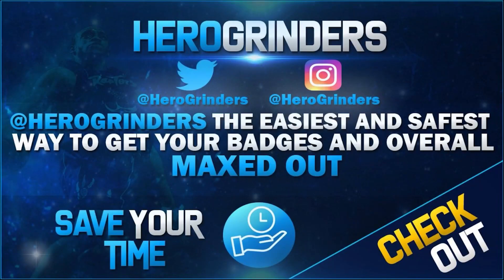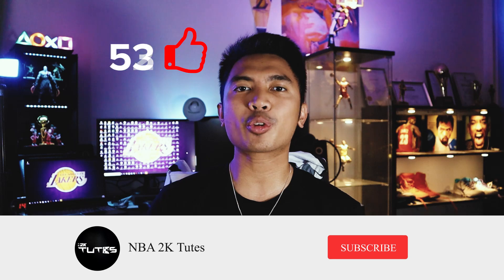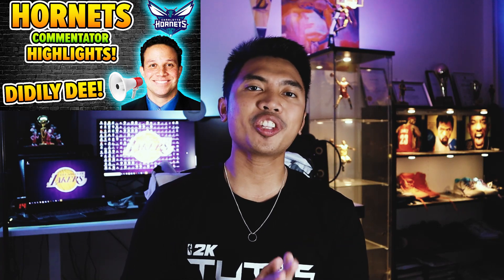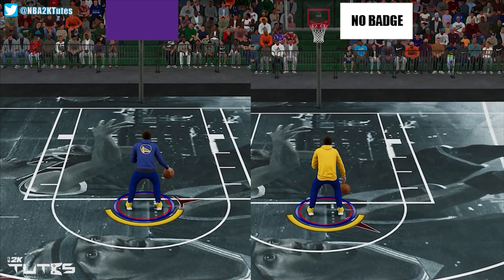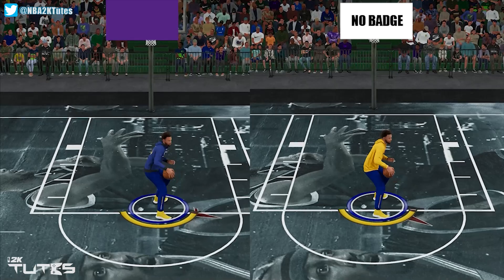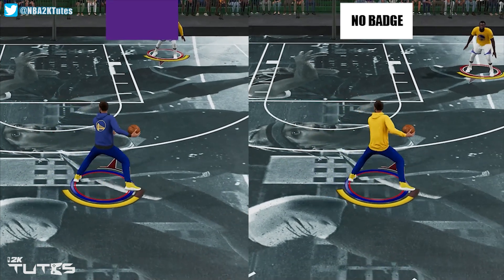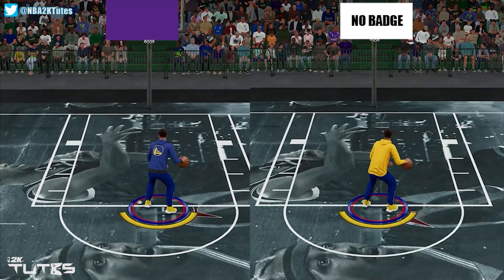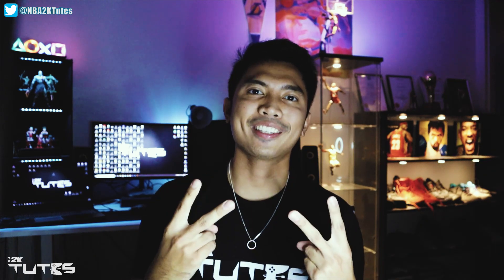SPACE CREATOR MAKES STEP BACK MOVES LONGER?? FULL COMPARISON TEST! NBA 2K21